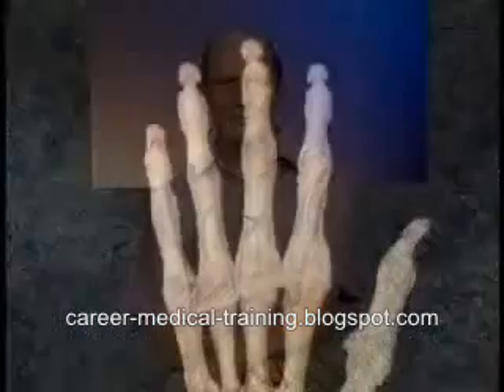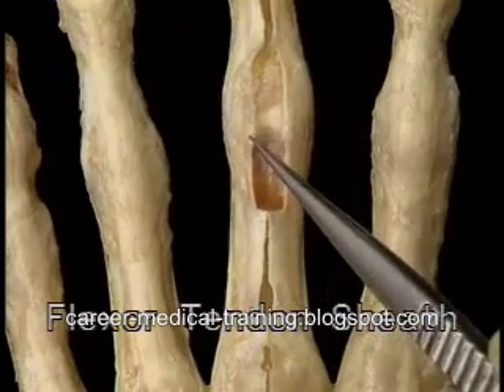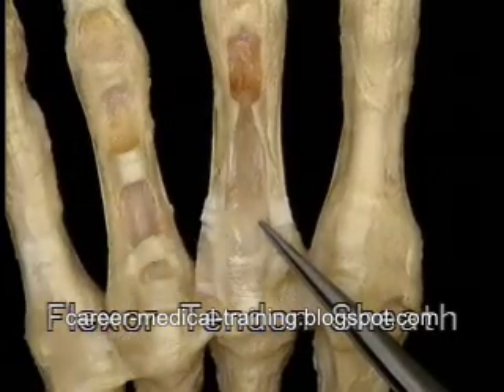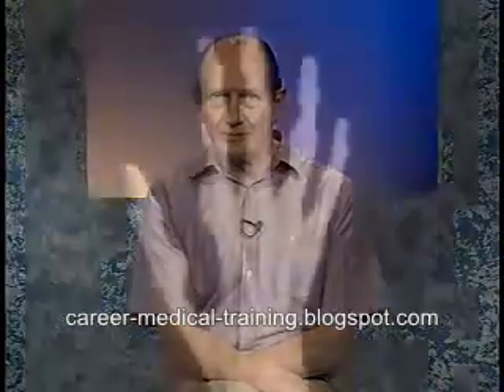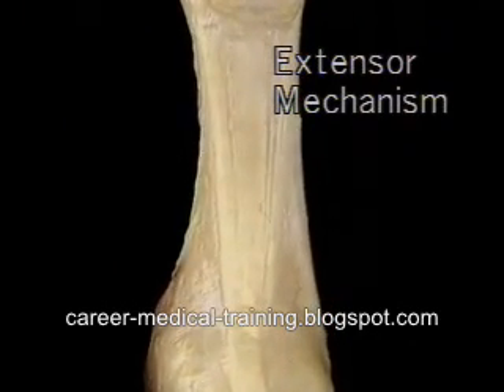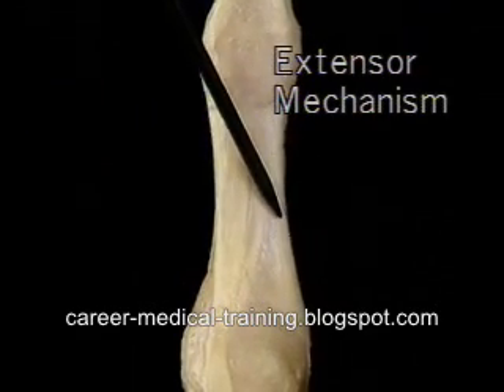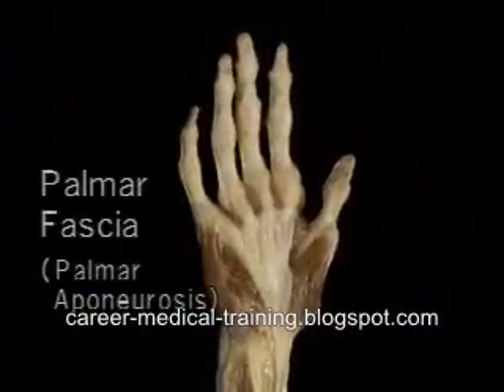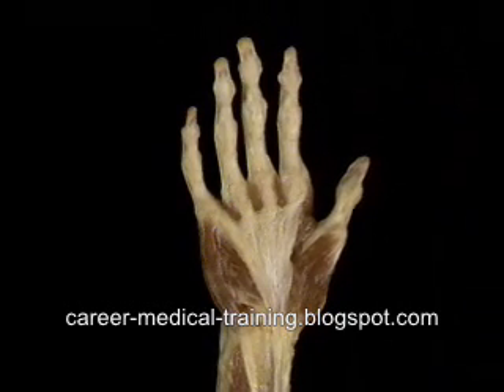Human Body Anatomy-Tutorial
This is tutorial about the human body,for more info pls
Find The Info about The Human Body Anatomy.